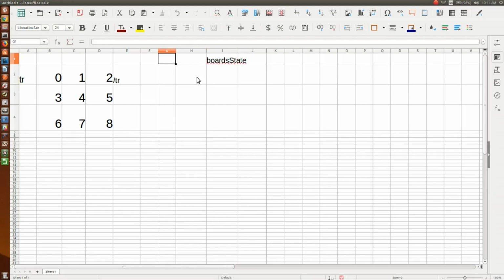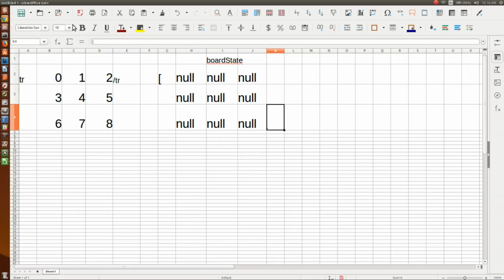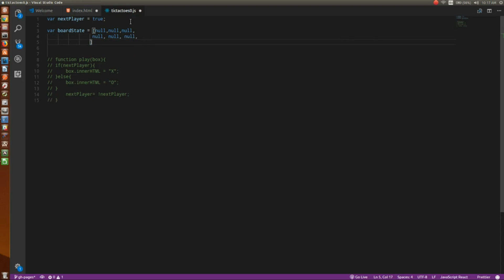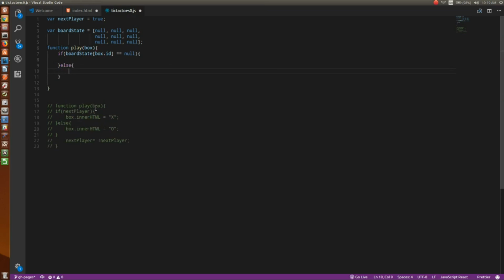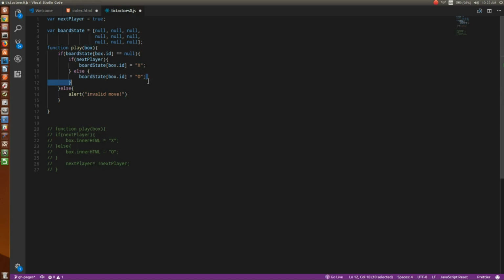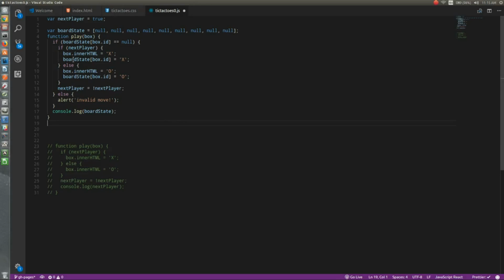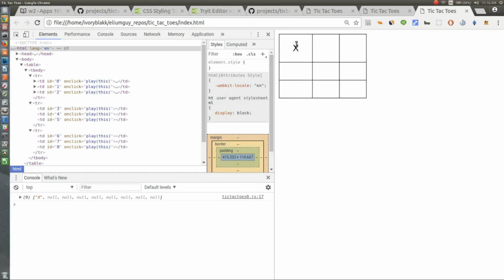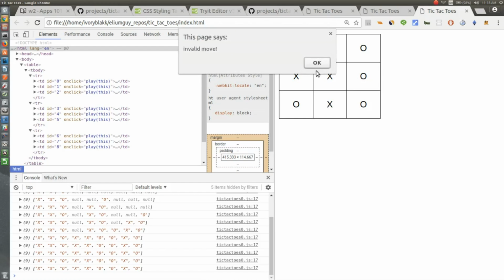Tic Tac Toe 4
Tic Tac Toes 4